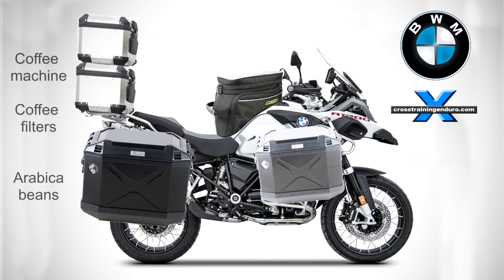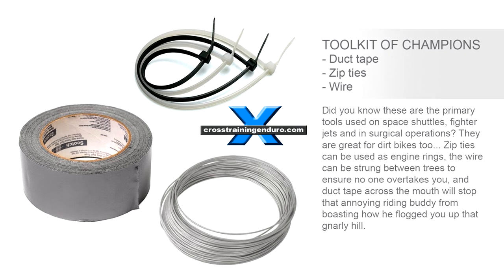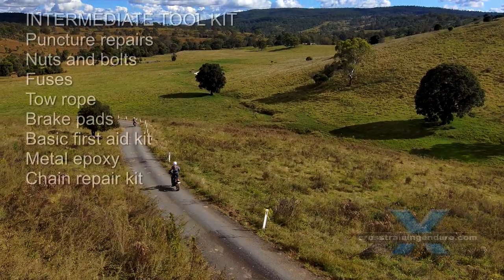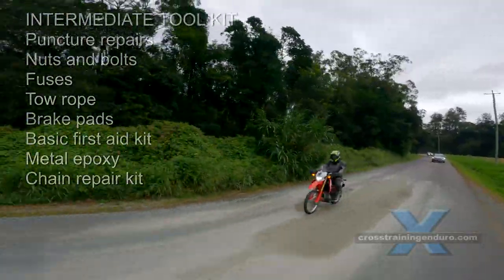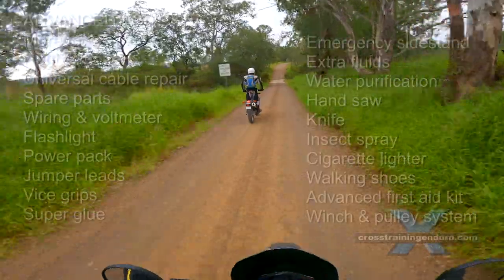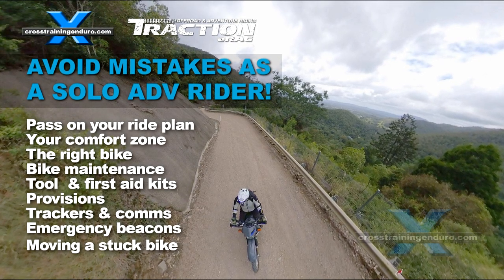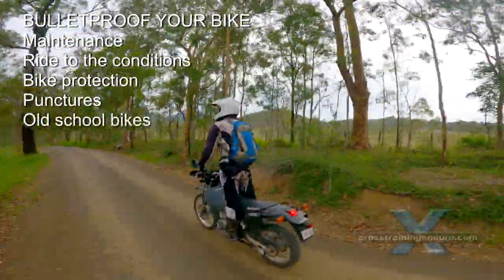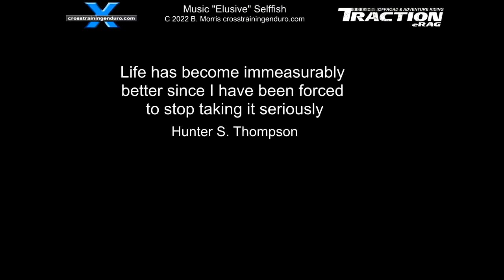How to create an adventure bike tool kit: basic to advanced!︱Cross Training Adventure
How to build the perfect tool kit for adventure riding and dual sport riding. We will cover the basic motorbike tool kit, then the ultimate version for long trips in remote areas. We also have tips for reducing the weight, where to carry your tool kit, and how to bulletproof your adventure bike or dual sport bike. How many tools do you need? That depends on various factors. Are you riding alone? How far are you going? Is it a remote area? The basic adventure tool kit for dual sport riding! Welcome to Cross Training Adventure, we are into all things dual sport and adventure on the east coast of Australia. The standard tool kit for most motorbikes is very simple and is only suitable for short rides. We think it's a good idea to add a few items that aren't heavy or bulky in a motorbike tool kit. A small air pump. Use valve caps that can also remove valves. Carry some spare valves. A spare spark plug in your dual sport tool kit. Clutch and front brake levers. And of course, duct tape, zip ties, and wire. As used by space shuttle engineers. Zip ties can be used as emergency piston rings in your dual sport riding tool kit. Duct tape can be used to silence riding buddies who talk too much. The tool kit of champions. The intermediate tool kit for adventure riders. Venturing further from home? Lets add some more tools. The adventure riding tool kit. Tubeless tyres? Carry a tubeless repair kit. Tubes? Carry spare tubes, tyre irons and a puncture repair kit. The main thing is get out and ride while you can with dual sport riding or Adventure riding in Australia, Canada, Vietnam, Romania and beyond! So check out Cross Training Adventure.  See our video about reducing punctures. Extra nuts and bolts. Spare fuses. A tow rope. Brake pads. A basic first aid kit. A metal epoxy like JB Weld or Quick Steel is good for repairing broken levers or holes in radiators and crankcases. If it's a big hole, you can use the alloy sheet from a soda can to cover larger areas. Chain repairs? Carry a chain breaker, spare links and a master link. The adventure riding ultimate tool kit! Riding for days in remote areas? Lets get serious! Carry enough tools for use on every nut and bolt on your motorbike. Rubber hose can be useful if your fuel line breaks. A universal cable repair kit is handy for broken clutch or throttle cables. Think about spare parts such as fuel pumps and electronics like the regulator and ECU, especially if these are a known issue with your motorbike. Electrical issues? Carry spare wiring and a voltmeter to diagnose issues. Carry a flashlight if your phone doesn't have one. Power packs and/or jumper leads. Some motorbikes can't be clutch-started when the battery dies. Vice grips can be a substitute for broken levers. On motorbikes with dual front brakes, these can clamp off a broken brake line, to let the other brake line function. Super glue can be useful for small holes in radiators, and even be used to close gashes in your skin. An emergency sidestand can be useful if there are no logs or big sticks to lift your motorbike for wheel removal. Extra engine oil, brake fluid, and brake fluid bleeding kit. Water purification tablets or water filters are a great idea if you could be stranded for a long time. A hand saw, knife, insect spray, cigarette lighter, and a pair of walking shoes are handy for the same reason. Consider a more advanced first aid kit, and also a first aid course. A space blanket is very compact but useful in very cold conditions. A winch and pulley system. These are great if you need to pull a big adventure motorbike out of a ditch. A solo rider with back problems can also use this to lift a fallen motorbike. Do you have any tips? Let us know and we'll include them in the pinned first comment.  This is one of our three channels, there's also a Cross Training Trials channel, and a Cross Training Enduro channel. All three are equally dodgy. So called dual sport riding reviews are just glossy ads nowdays. All we are saying is there's also the budget option for adventure riding. So the Cross Training Adventure focus is just get out there and have fun on two wheels.   What else? We like doing seriously critical reviews. Manufacturers make some really bad mistakes. and there is a lot of dodgy crap being sold out there. Instead of glowing dual sport reviews for kickbacks or free product, we will try to keep the buggers honest.
Let us know if we used your music but forgot to credit you.